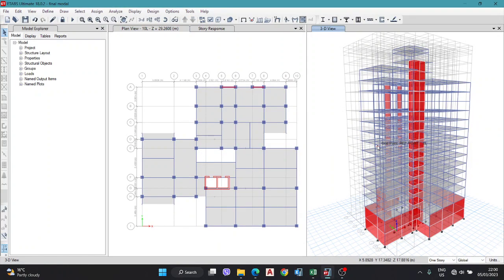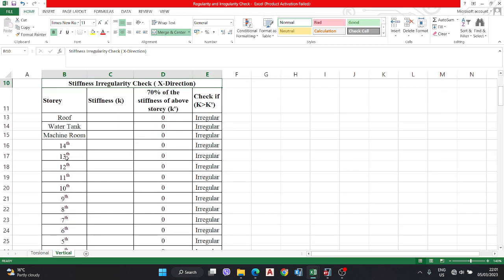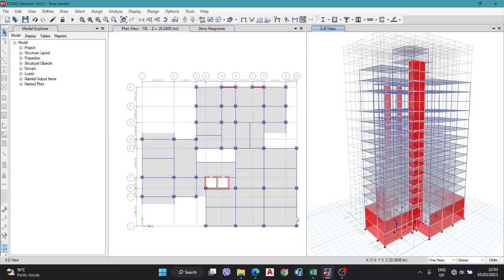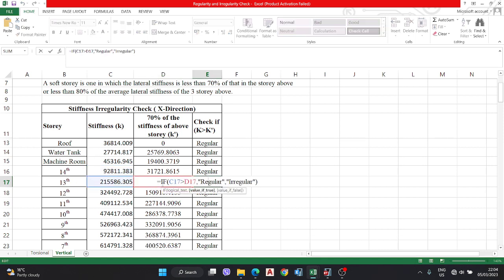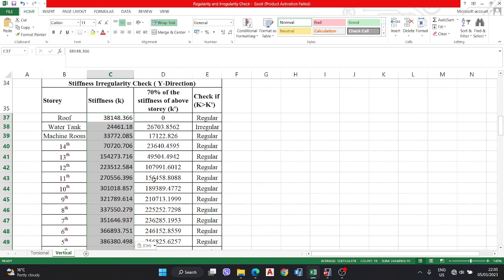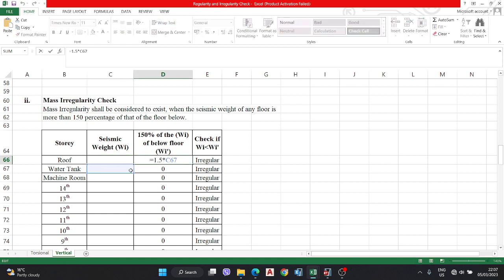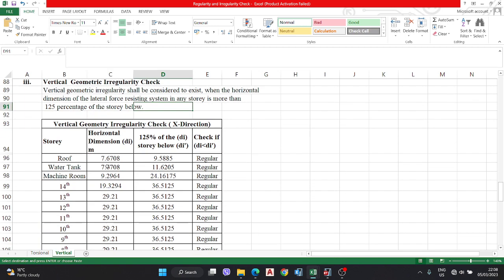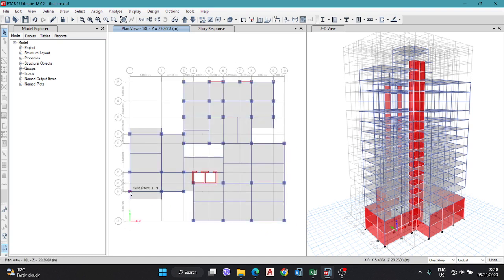Vertical Irregularities check in ETABS as per IS 1893:2016 Excel Sheet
Defination of Irregular Buildings Vertical Irregularities (Table 6 IS1893(I):2016)

Stiffness Irregularity (Soft Storey) Check
A soft storey is one in which the lateral stiffness is less than 70% of that in the storey above or less than 80% of the average lateral stiffness of the 3 storey above.

Mass Irregularity Check
Mass Irregularity shall be considered to exist, when the seismic weight of any floor is more than 150 percentage of that of the floor below.

Vertical  Geometric Irregularity Check
Vertical geometric irregularity shall be considered to exist, when the horizontal dimension of the lateral force resisting system in any storey is more than 125 percentage of the storey below.